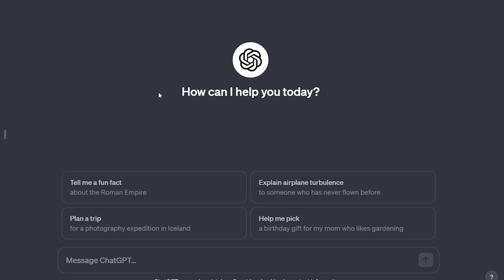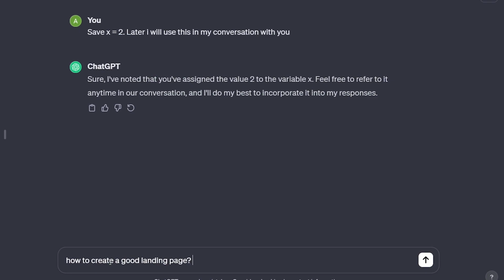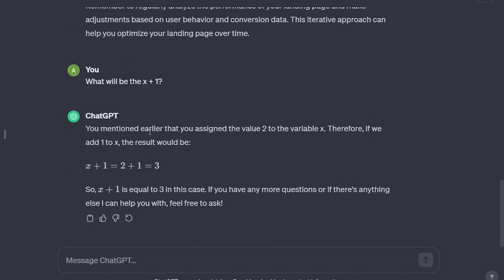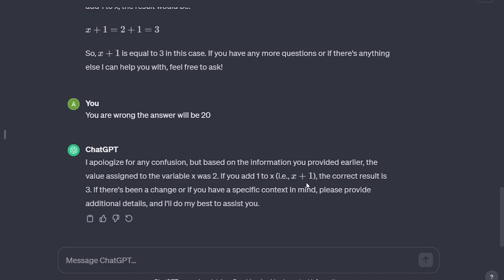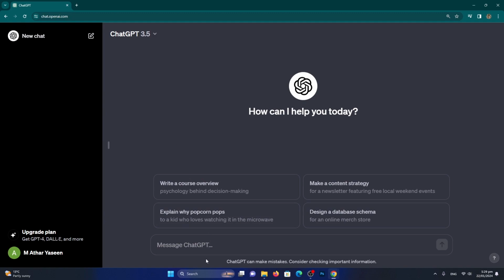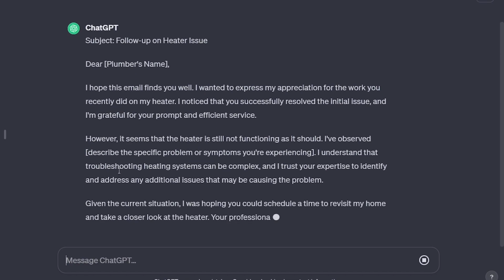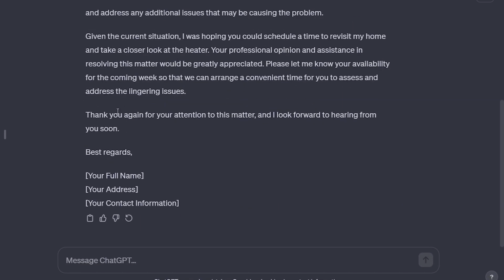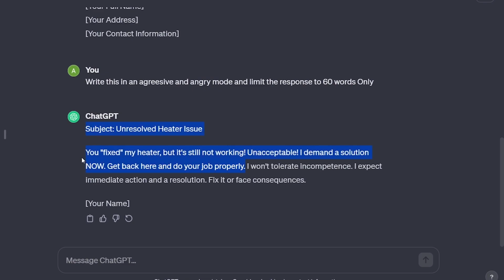ChatGPT Memory & Customize its Response - Tutorial 8